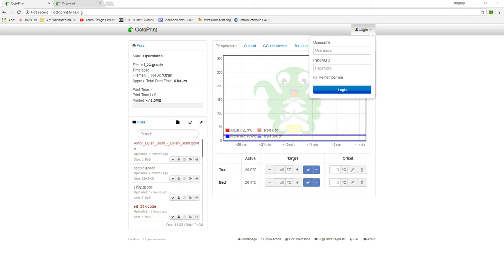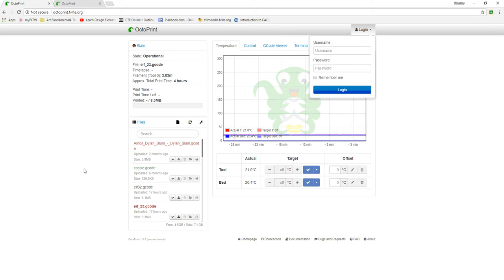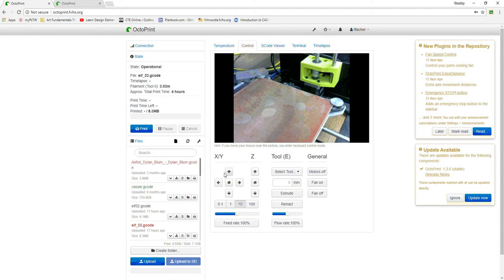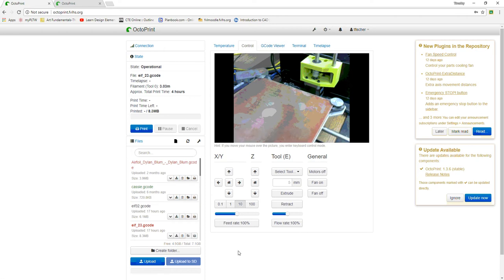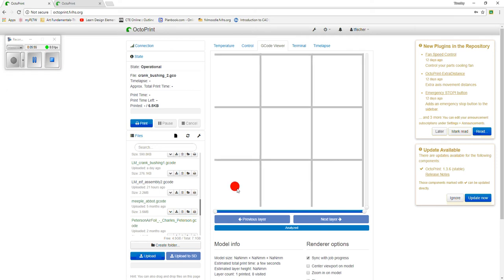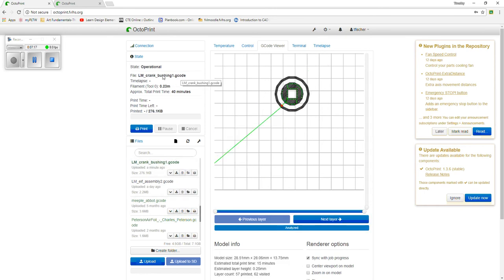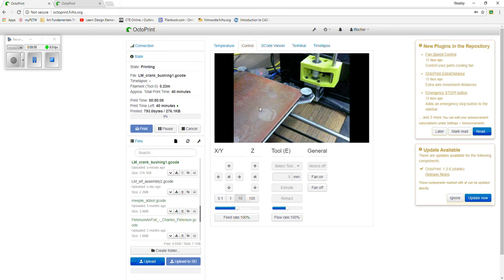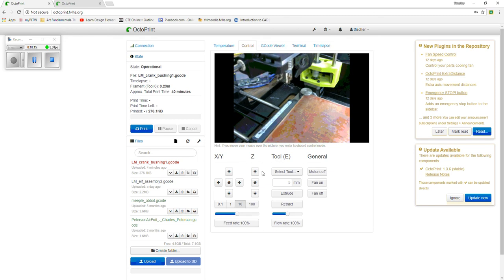3D Pint Part 3 Octoprint